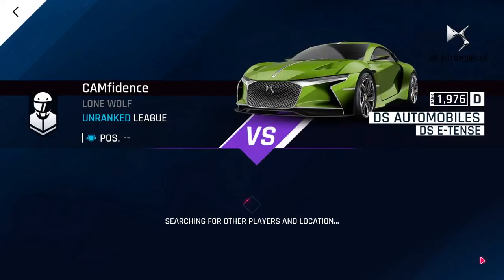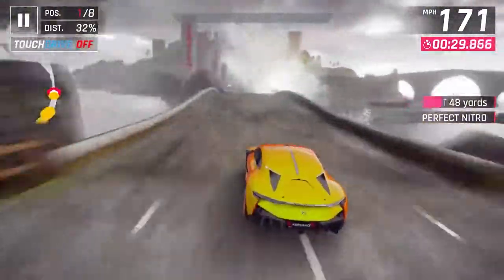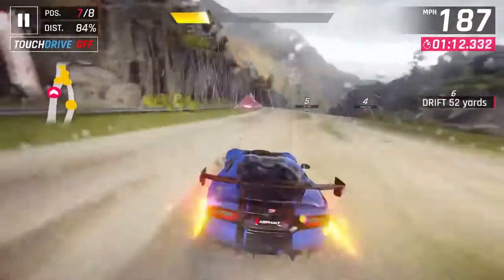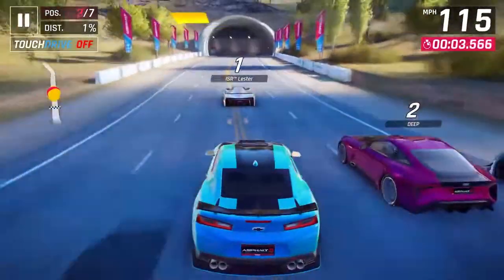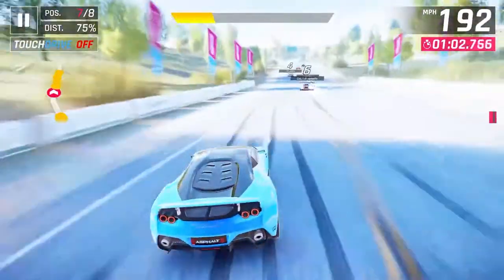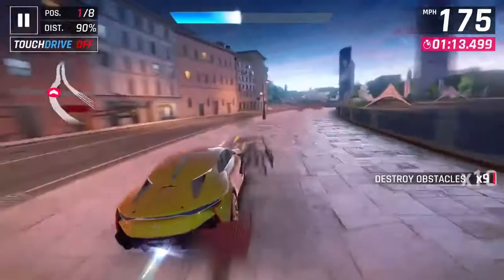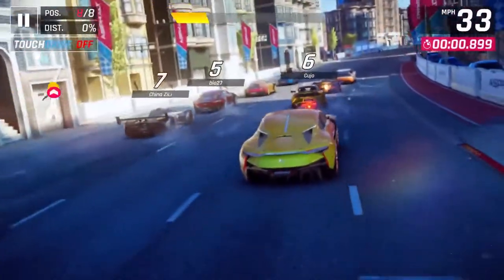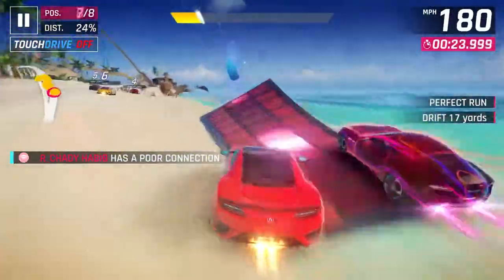My return to Asphalt 9. | 1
I used to play a ton of Asphalt 9, do I still have what it takes to climb the ranked ladder?